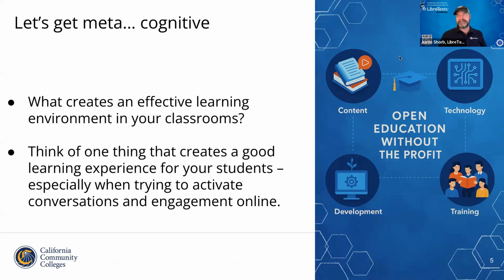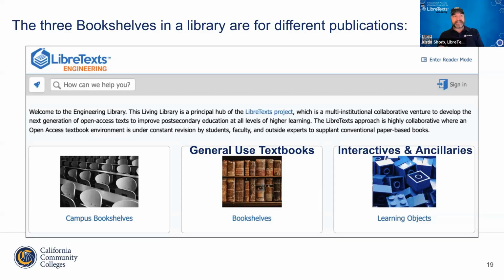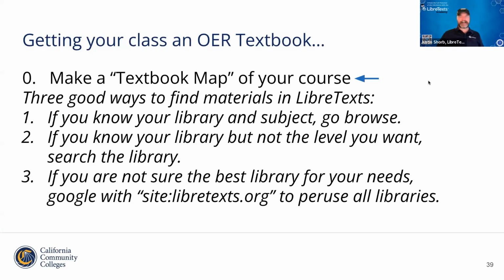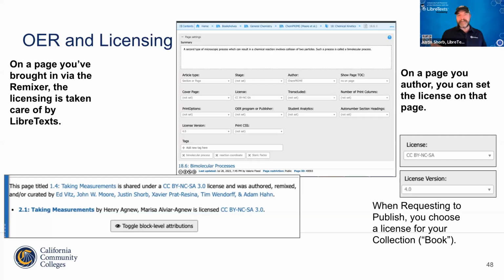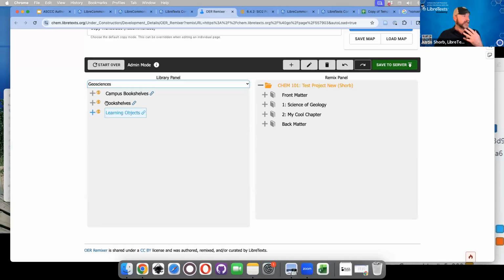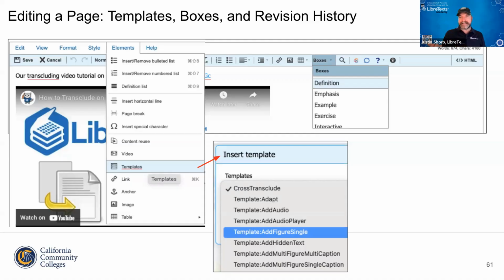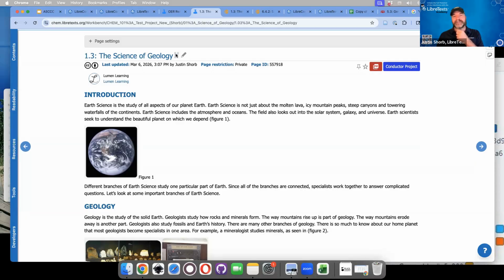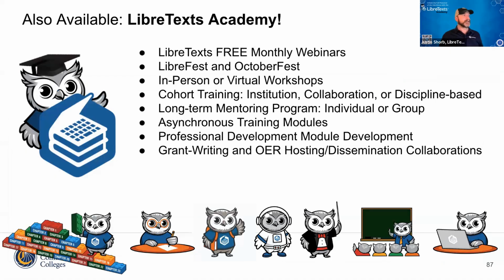Introduction to Constructing and Remixing Textbooks with LibreTexts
Ready to build your own open textbook, or make an existing one truly yours? This webinar walks you through the entire process, from first idea to finished product.

We'll start with the essentials: how to plan your textbook and find the right resources before you dive in. Then we'll explore LibreTexts one-of-a-kind Remixer tool, where you can shape your table of contents and pull in existing LibreTexts materials without needing to start from scratch. From there, we'll cover basic editing tools, auto-numbering features to keep your content organized, and how to use our built-in AI co-author and accessibility tools to make your textbook clearer, more polished, and more inclusive.

If you've ever wanted to create course materials that are free, flexible, and built around your students' needs, this is the session for you.

This is part three of four Kickstart presentations for the California Community College Chancellor's Office Zero Textbook Cost program.